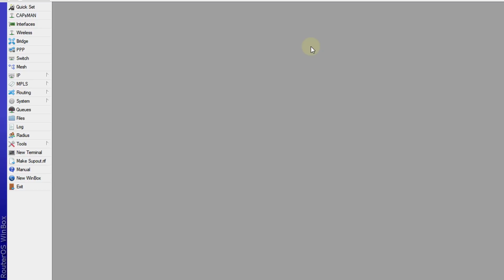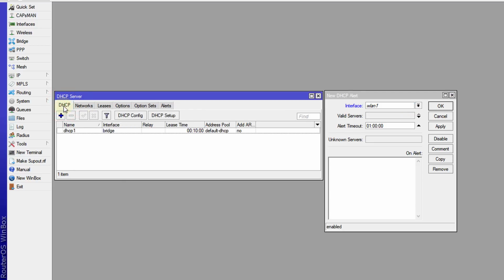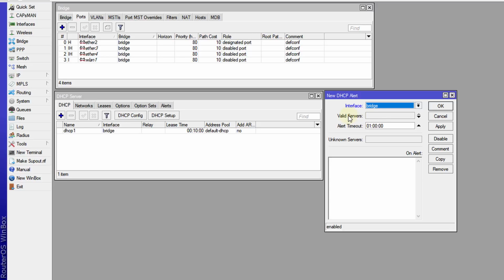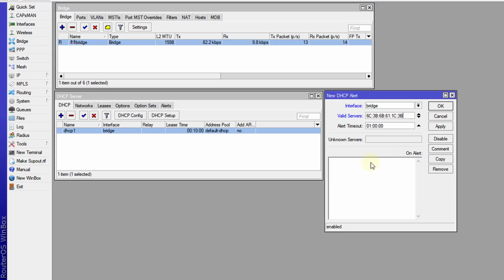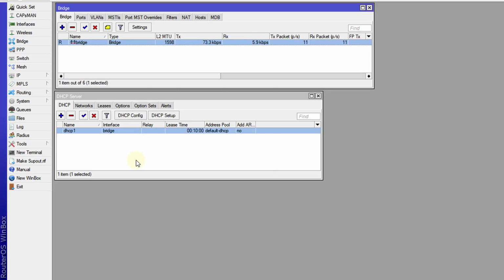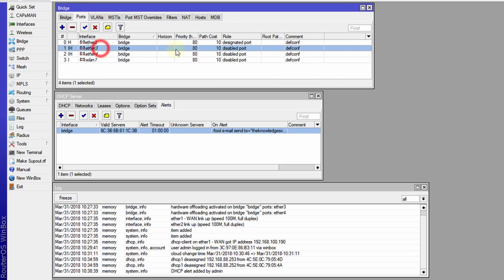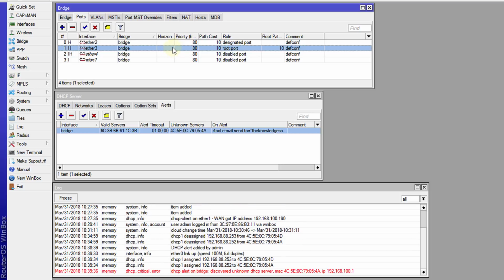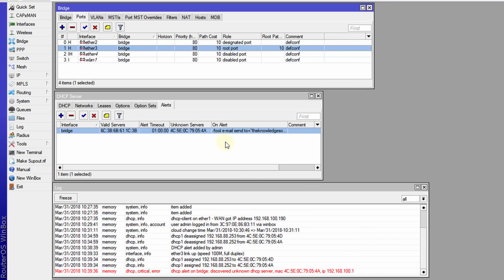MikroTik Tutorial 74 - How to Identify Rogue DHCP Servers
A rogue DHCP server is a DHCP server on a network which is not under the administrative control of the network staff. It is a network device such as a modem or a router connected to the network by a user who may be either unaware of the consequences of their actions or may be knowingly using it for network attacks such as man in the middle.